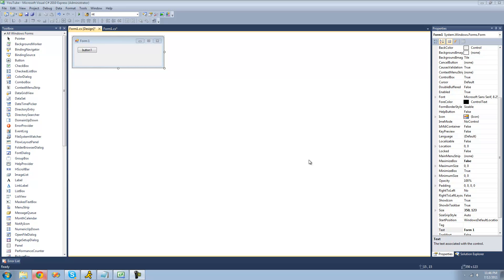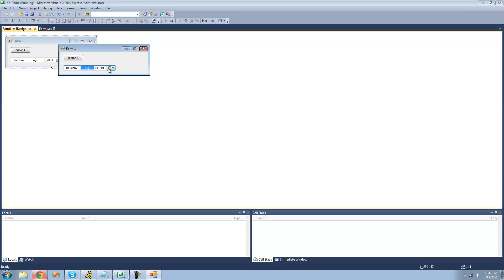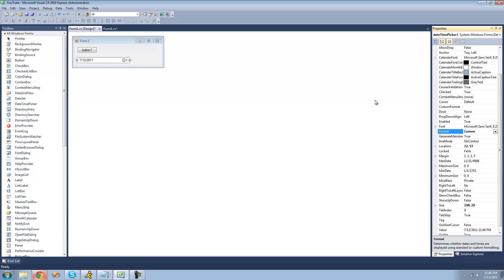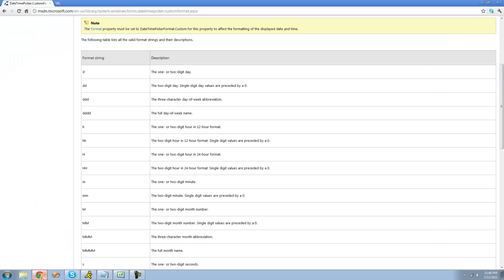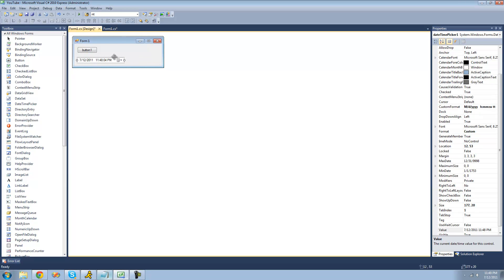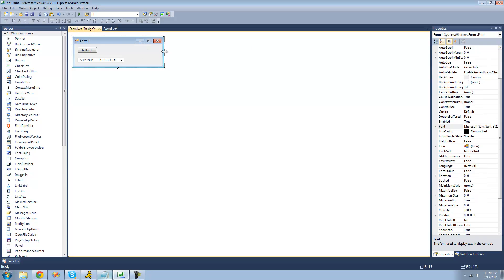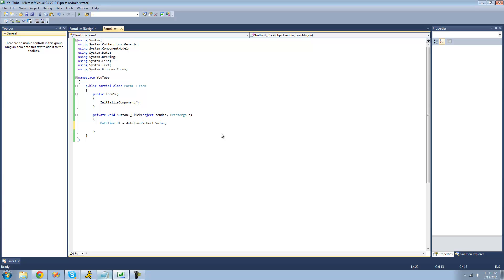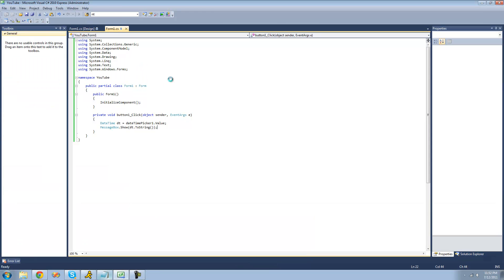C# Beginners Tutorial - 78 - DateTimePicker